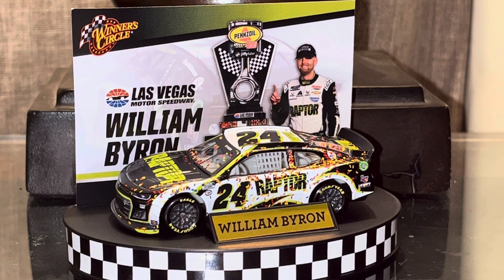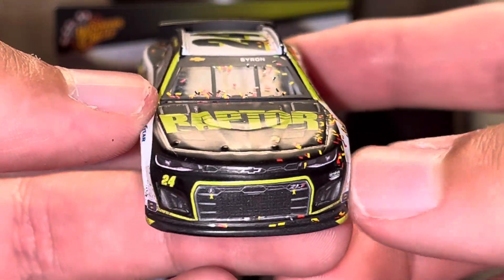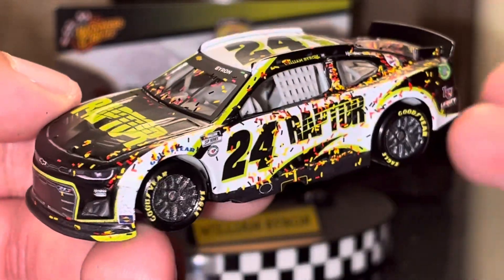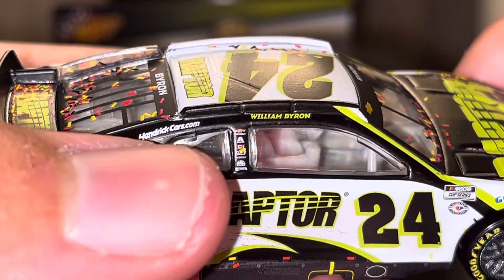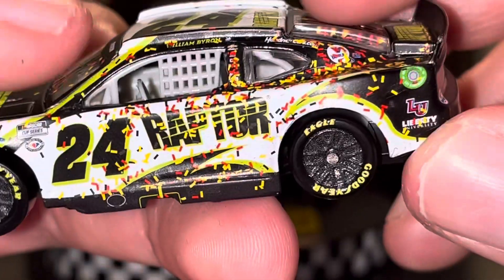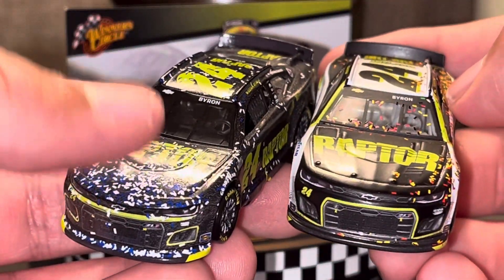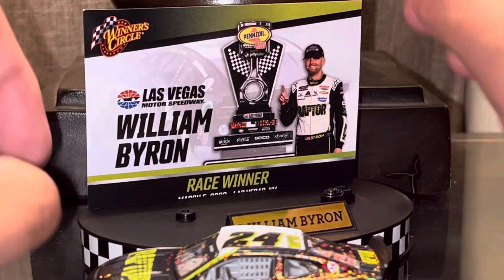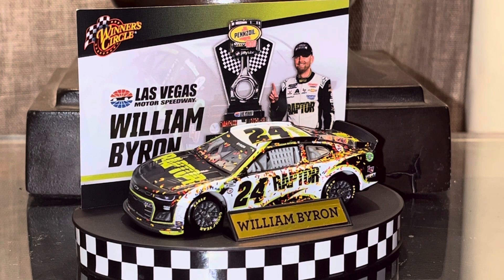NASCAR Next-Gen Die-cast Review: William Byron #24 Las Vegas Race Win 2023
I didn’t get this because Byron won yesterday.